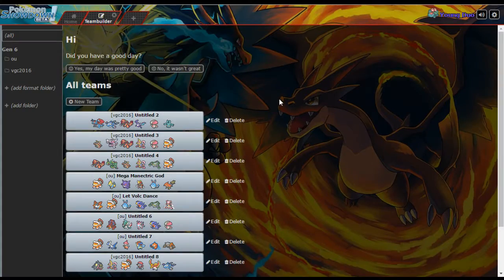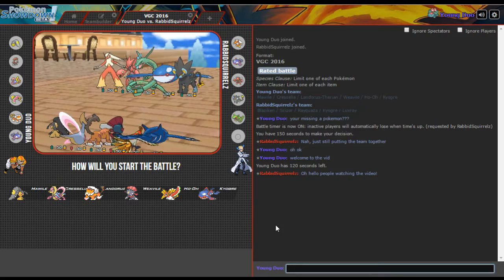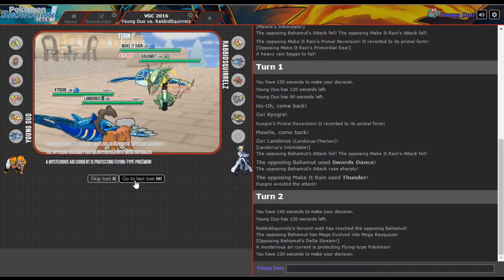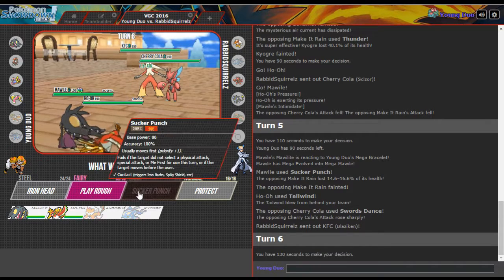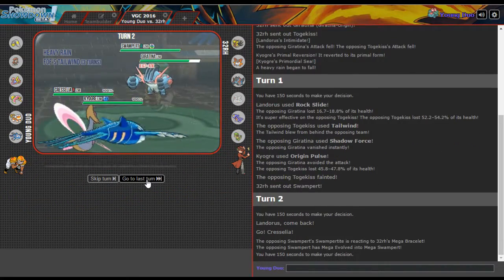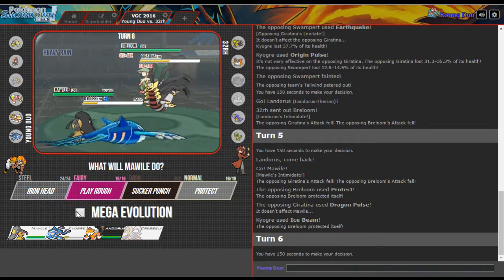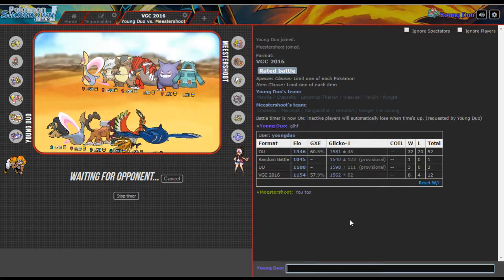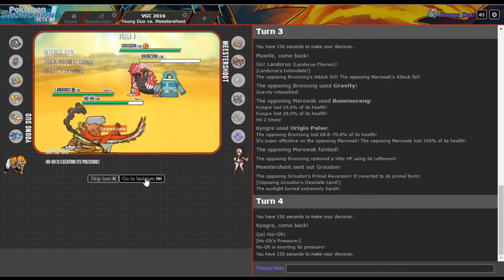Pokemon Showdown Live Episode 3 {VGC 2016} - w/ Young Bleezuz (Lets Get It!)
HOPPED INTO A OLD FORMAT THAT I REALLY WASN'T FAMILIAR WITH AND GOT SOME NICE N POWERFUL DUBS!